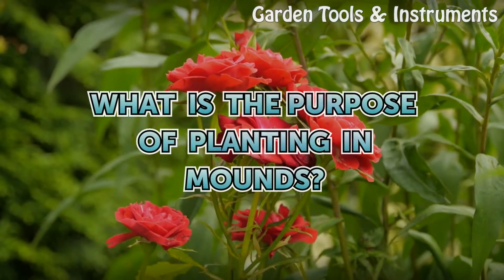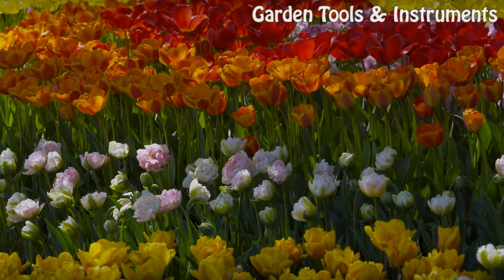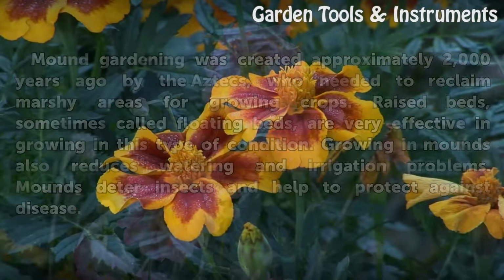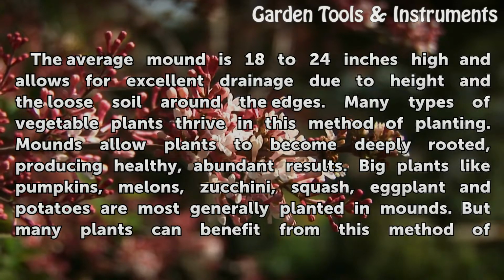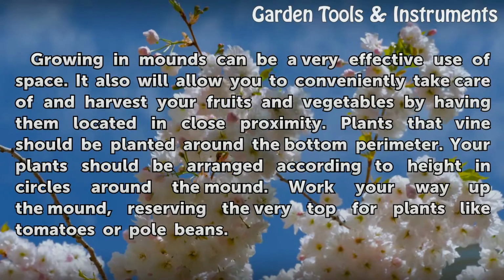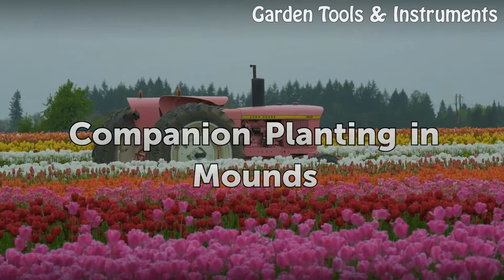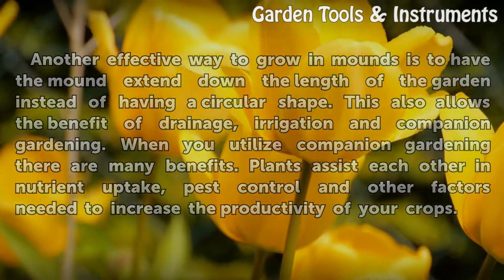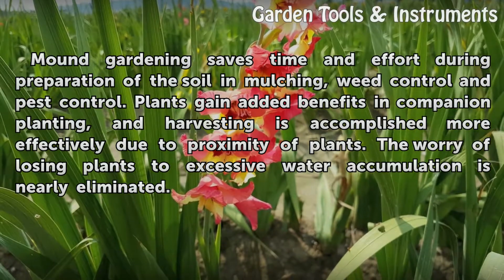What Is the Purpose of Planting in Mounds?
What Is the Purpose of Planting in Mounds?. Planting your garden in mounds allows plants effective drainage and irrigation and has many added benefits increasing the productivity of your plants. Mound planting is a much easier method of gardening over furrow planting and will save in time and labor. There are many advantages to this type of...

Table of contents What Is the Purpose of Planting in Mounds?
Early Beginnings of Mound Gardening 00:40
About Planting in Mounds 01:09
Mounds Are Very Effective 01:49
Companion Planting in Mounds 02:20
Ease Associated With Mound Gardening 02:50